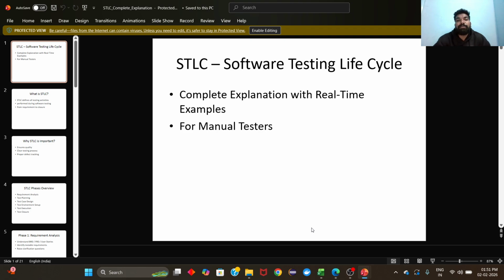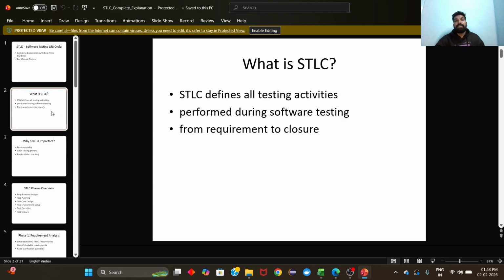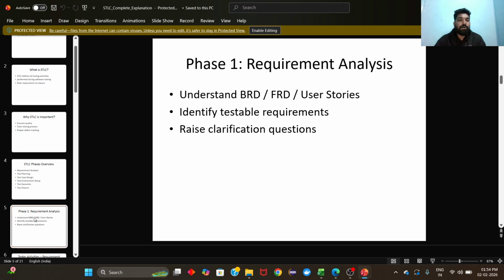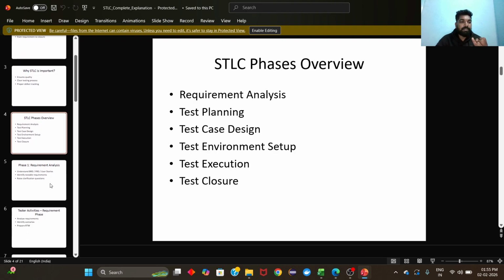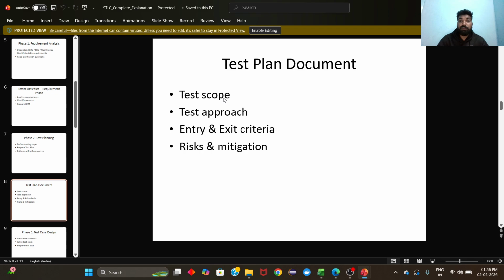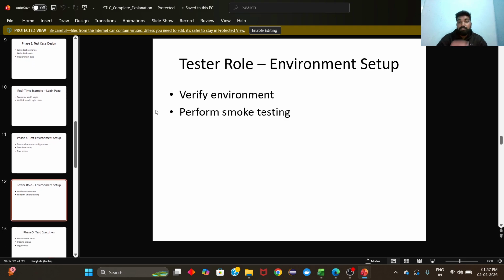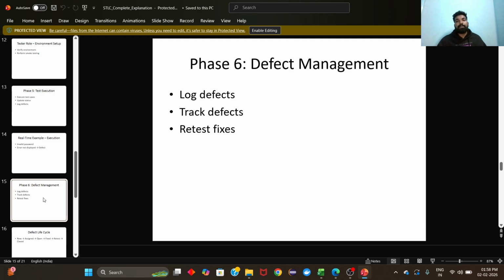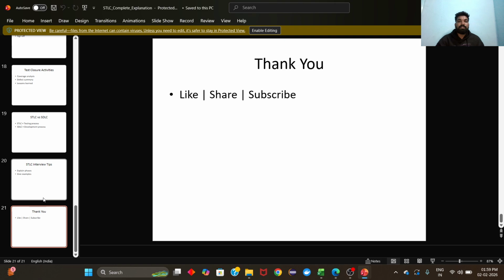What is STLC? | Software Testing Life Cycle Explained Step by Step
Got you bro 👍
Here’s a high-CTR YouTube title + clean, SEO-friendly description for your STLC video. You can copy–paste directly.

🎯 BEST YOUTUBE TITLE (Recommended)

STLC Explained for Beginners | Software Testing Life Cycle with Real-Time Example

🔥 Alternative Title Options

STLC Full Explanation | Phases, Tester Role & Real Project Example

STLC for Manual Testers | Complete Testing Life Cycle Explained

STLC Explained in Simple Words | Interview + Project Oriented

👉 If your audience is freshers, use Title 1 or 2.

📝 YOUTUBE DESCRIPTION (Copy–Paste Ready)

In this video, I have explained STLC (Software Testing Life Cycle) in a simple and step-by-step manner using real-time project examples.

This video is especially useful for:

Manual Testers

QA Freshers

Interview Preparation

Why STLC is important

STLC phases explained:

Requirement Analysis

Test Planning

Test Execution

Test Closure

Tester activities in each STLC phase

Real-time Login page testing example

Defect life cycle explained

STLC vs SDLC

STLC interview tips

📊 This video is explained using PPT slides and real-time examples to help you understand clearly.

👉 After watching this video, you will be able to:

Understand STLC end to end

Explain STLC confidently in interviews

Know what testers do in each testing phase